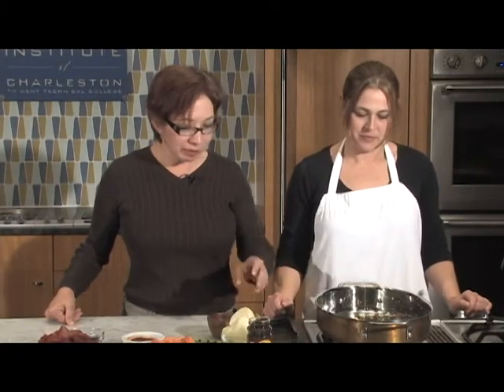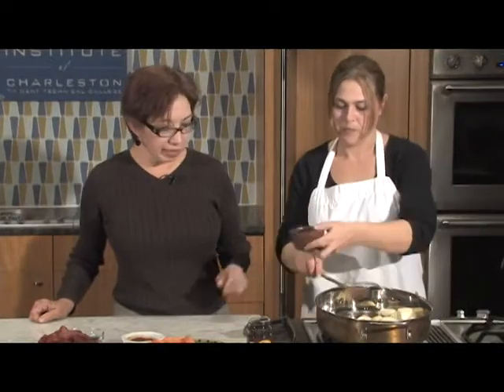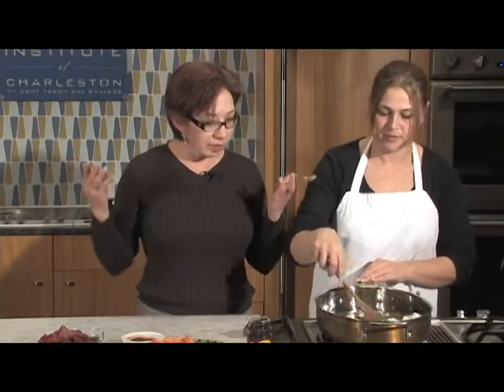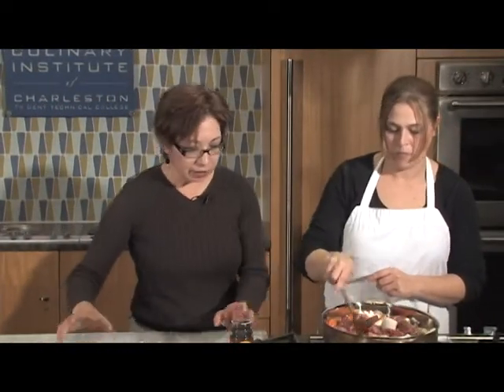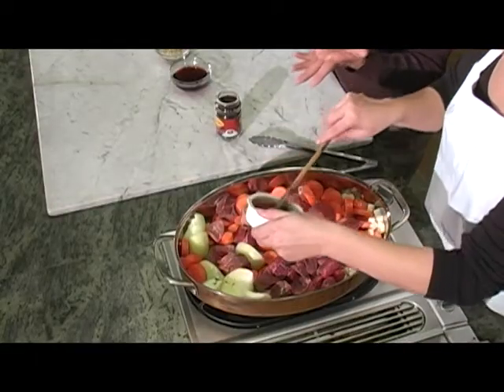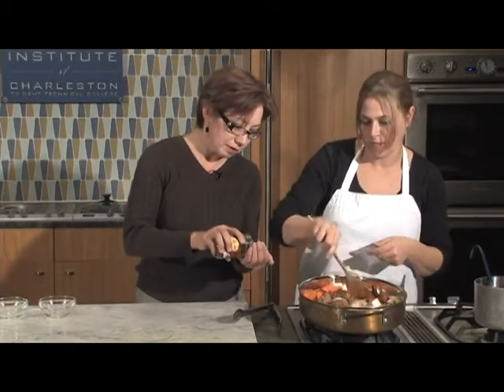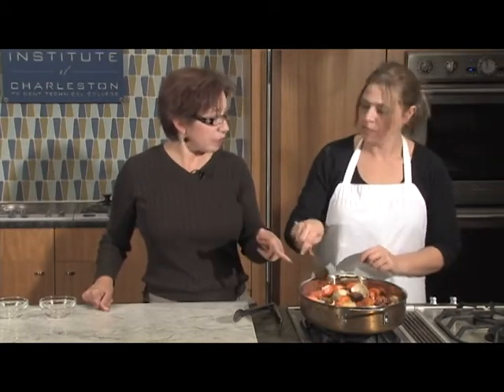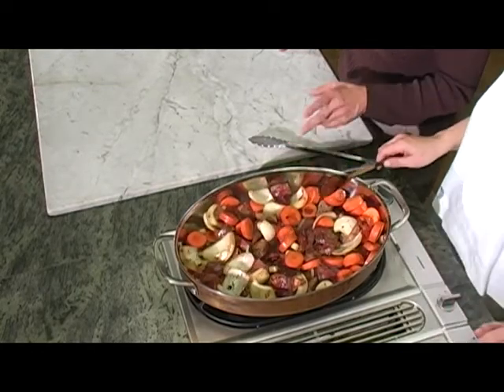Espresso Braised Beef Stew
Angela McCrovitz makes a tasty espresso braised beef stew to help keep you warm on a cold winter's night.